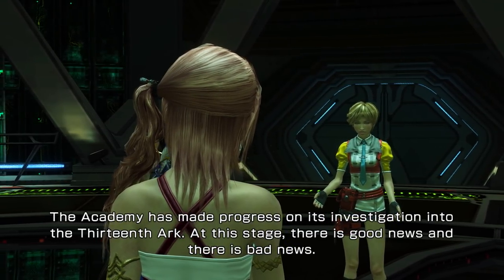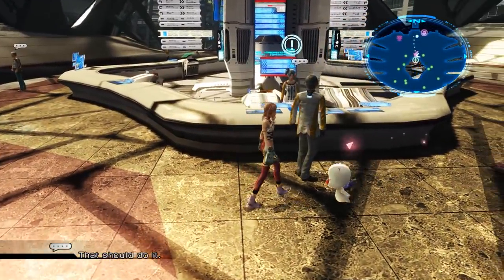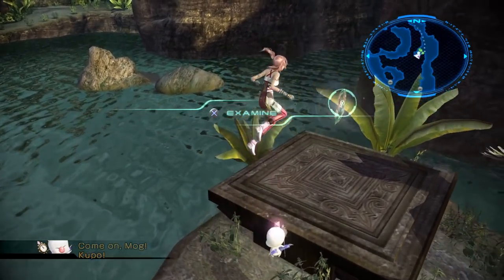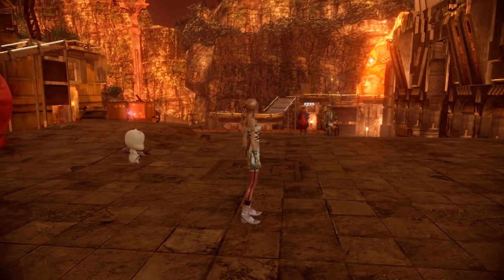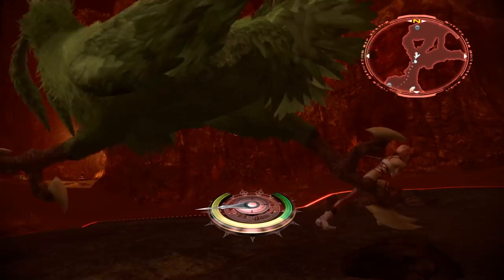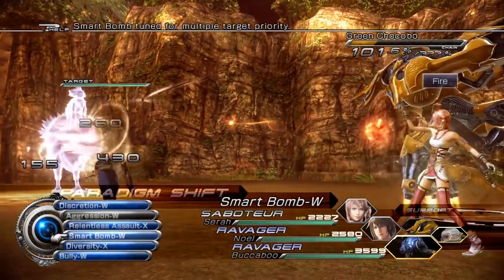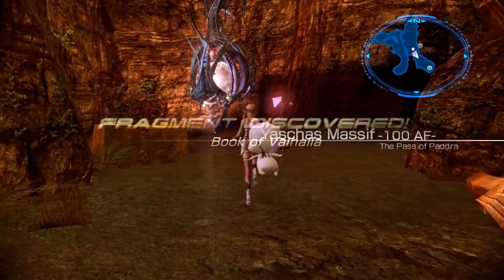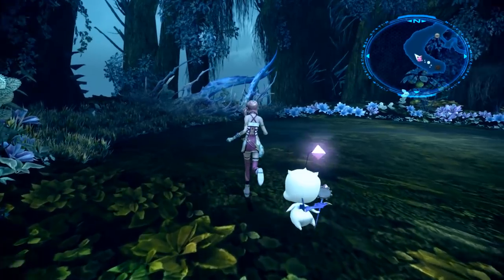Final Fantasy XIII-2 Walkthrough Part 29 - Graviton Cores & Hands Of Time (New Bodhum 003 AF)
The fall of Cocoon is looming, and in order to save it we must help Hope raise a new Ark. In order to power the Ark, we need 5 Graviton Cores that are scattered across the timeline. We revisit some old locations, including Bodhum.

For those interested, I have Walkthroughs for the following Final Fantasy Titles (most also have an accompanying movie version):